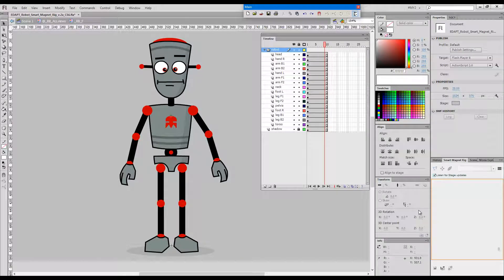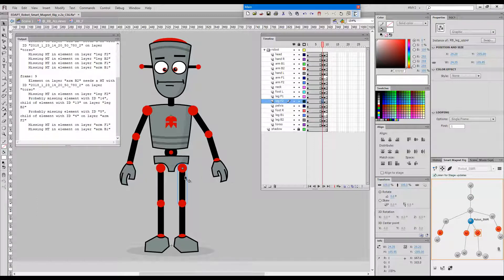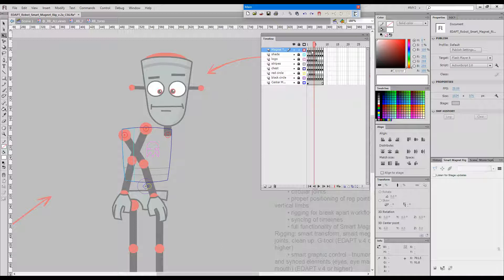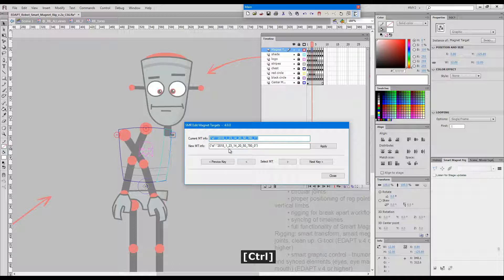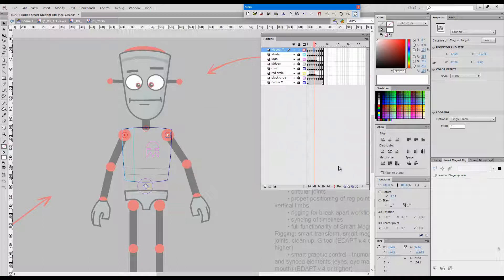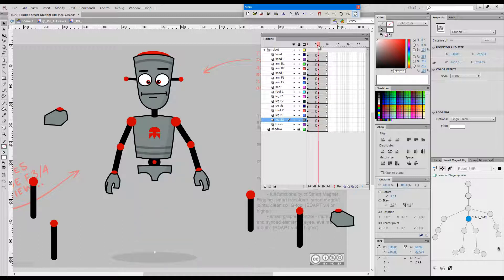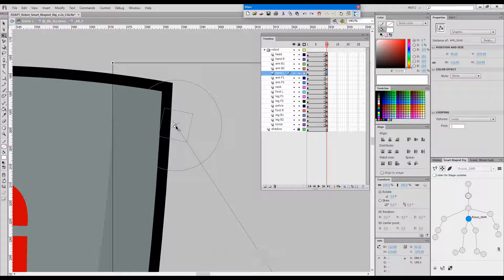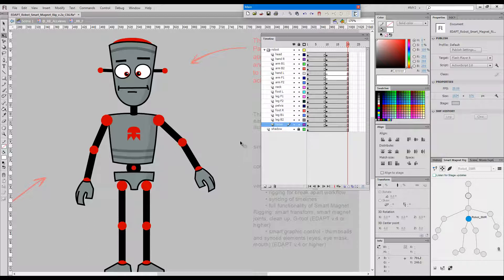EDAP Tools - Smart Magnet Rig Repair Tools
00:00:00 - Introduction
00:00:20 - Analyze Rig
00:02:34 - Edit Magnet Targets
00:07:32 - Roll Over Rig Info